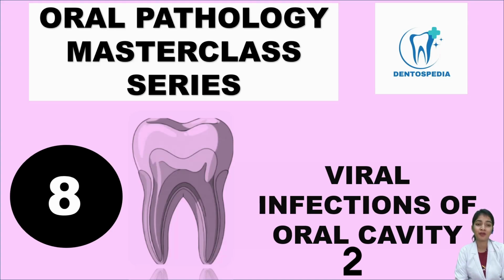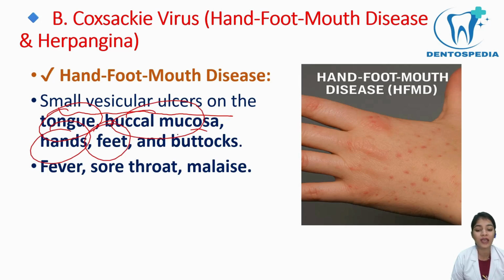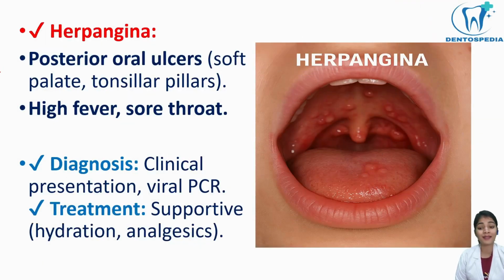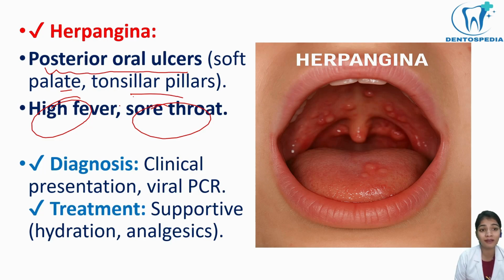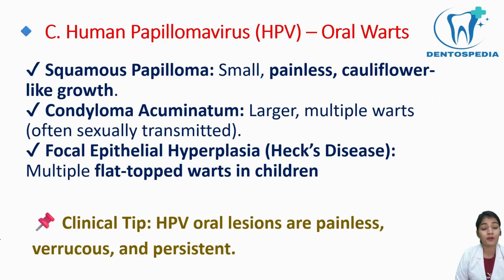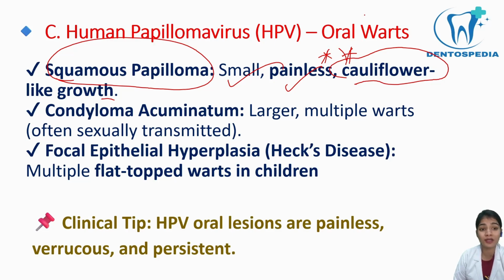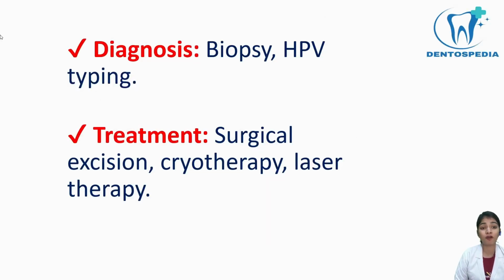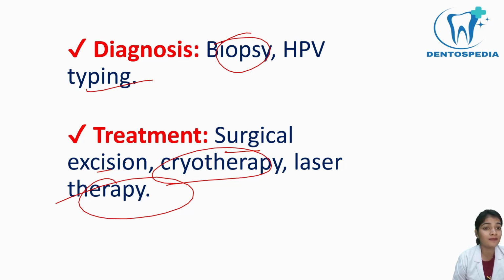OP 8 Viral Infections of Oral Cavity – Part 2 | Oral Pathology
Welcome to OP 8 of the Dentospedia Oral Pathology Masterclass Series 🧬
This lecture is the continuation of Viral Infections of the Oral Cavity, covering additional high-yield viral diseases frequently tested in dental board exams and encountered in clinical practice.
Viral infections can present as vesicular lesions, ulcerations, papillomatous growths, or white patches, and understanding their clinical differences is essential for accurate diagnosis and exam success.
✔ Review of key viral concepts
✔ Human Papilloma Virus (HPV) lesions
✔ Squamous papilloma
✔ Condyloma acuminatum
✔ Focal epithelial hyperplasia
✔ Epstein-Barr Virus (EBV)
✔ Oral hairy leukoplakia
✔ Cytomegalovirus (CMV) oral manifestations
✔ Coxsackie virus (Herpangina, Hand-Foot-Mouth Disease)
✔ Clinical features & differentiating points
✔ Differential diagnosis of viral oral lesions
✔ High-yield MCQs & exam traps
Perfect for image-based questions, viva preparation & final revision.
👨‍⚕️ WHO SHOULD WATCH THIS VIDEO
✔ AFK / NDEB aspirants
✔ ADC candidates
✔ INBDE / NBDE students
✔ ORE & LDS candidates
✔ Oral pathology residents
If you want to master oral viral infections completely, this lecture is essential